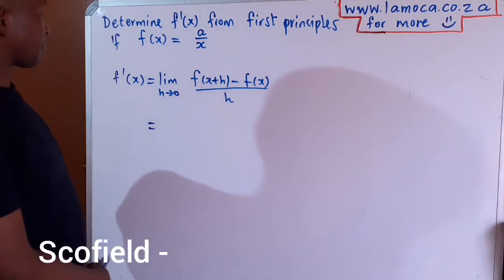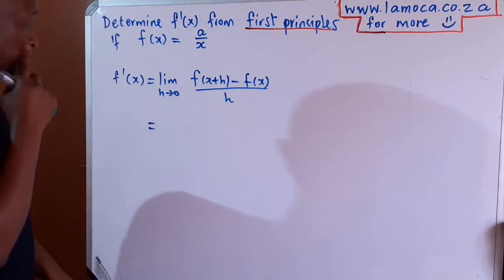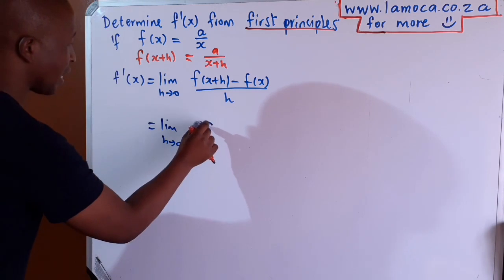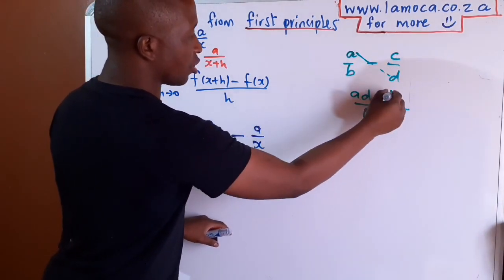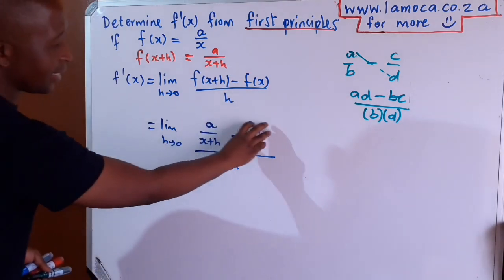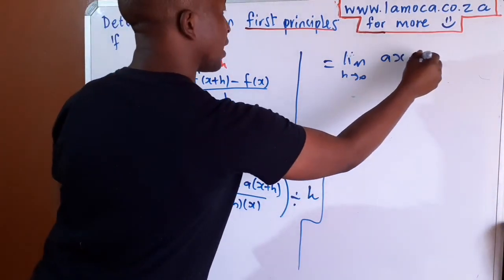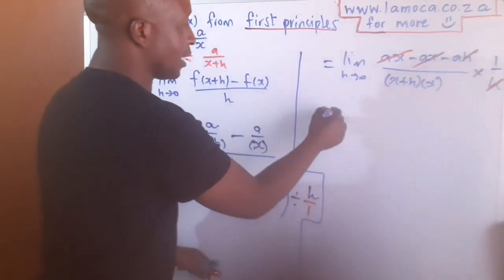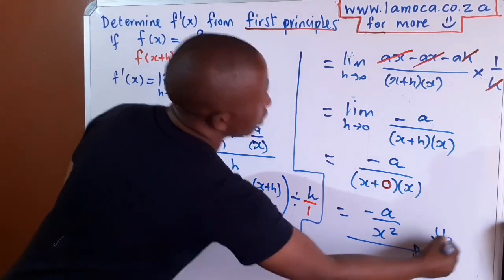finding the derivative from first principle in a rational function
In this video we are demonstrating how to find the derivative of a rational function from first principle.

This is part of differential calculus. For more videos check Sibusiso (Scofield), Hlamulo (Given) and Mthokozisi (Magic) WARN People